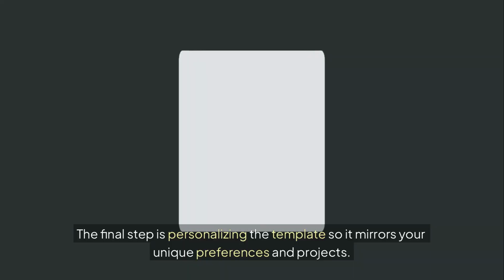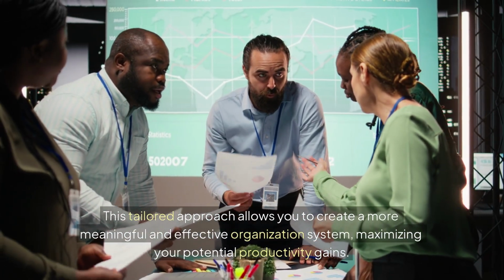Nine Free Notion Templates that will 10x Your Prod - 2025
Nine Free Notion Templates That Will 10x Your Productivity! ✨ Discover ready-to-use templates to organize tasks, goals, and projects efficiently.

Steps
• Open Notion and create a new workspace or page.
• Import or duplicate free templates such as: Projects & Tasks Dashboard, Habit Tracker, Weekly Planner, Goal Tracker, Daily Journal, Time‑Boxing Template, Kanban Board, Content Planner, and Budget Tracker.
• Customize templates with your own tasks, goals, and categories.
• (Optional) Add icons, covers, and widgets to enhance usability and aesthetics.

Timestamps
0:00 Nine Free Notion Templates that will 10x Your Prod - 2025
0:05 Open Notion Workspace
0:15 Import Or Duplicate Templates
0:25 Customize With Personal Tasks And Goals
0:40 Add Icons, Covers, And Widgets (Optional)

Helpful Tips: Use Templates To Save Time, Customize For Personal Workflow, Combine Multiple Templates For Efficiency

Suggested playlist (e.g., “Notion Productivity How-Tos”)

If you find this video on Nine Free Notion Templates that will 10x Your Prod - 2025 helpful, please consider subscribing to the channel so we can continue to bring you amazing productivity tips for Notion!